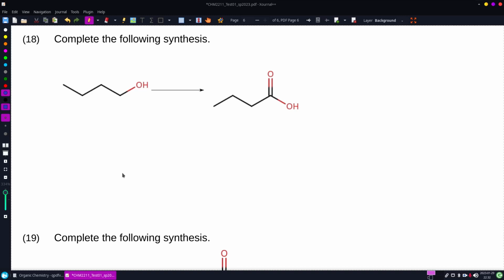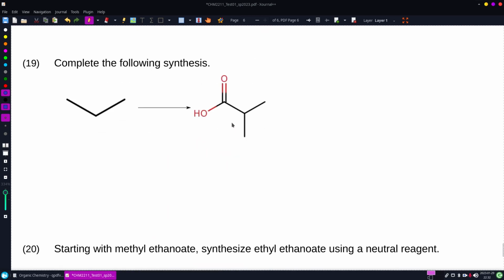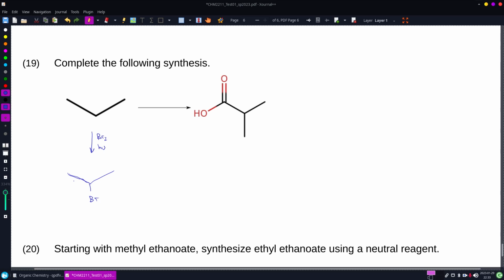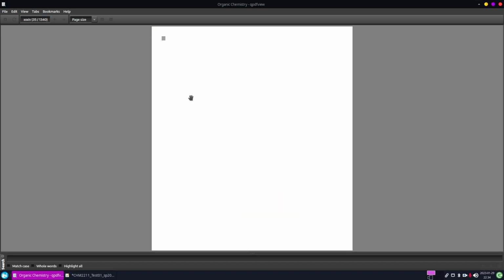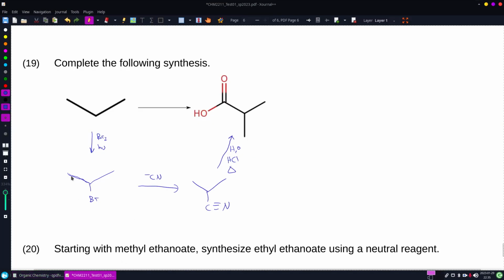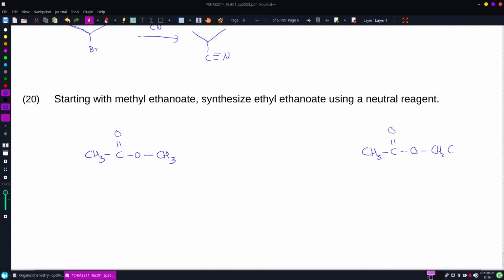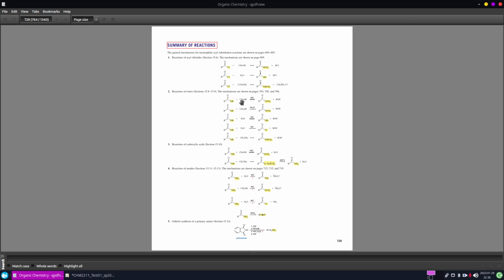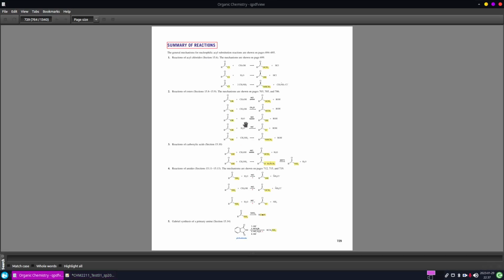CHM2211 pTest01 pg6